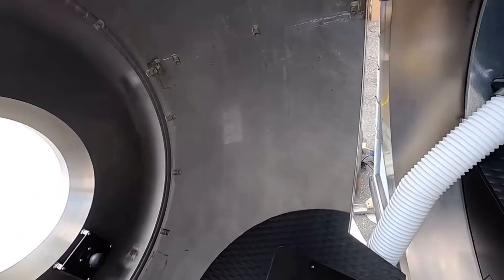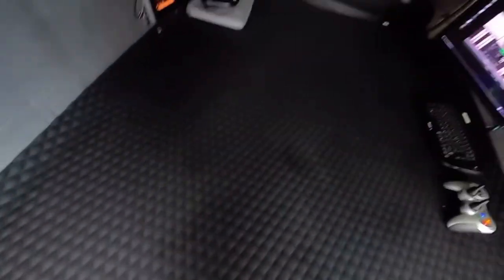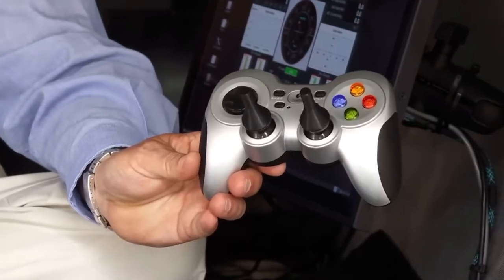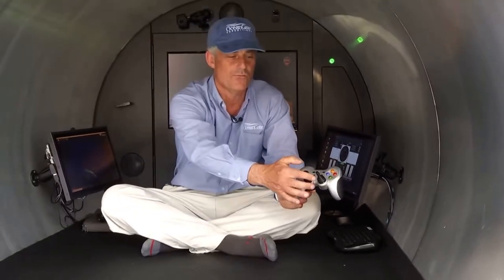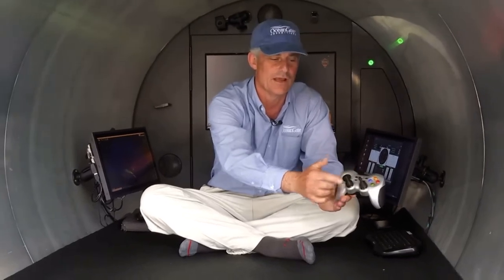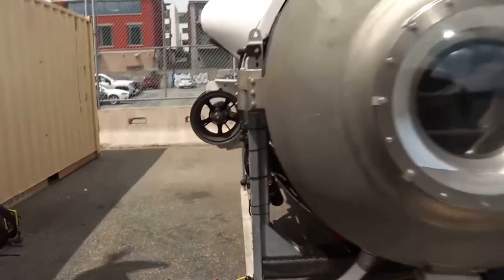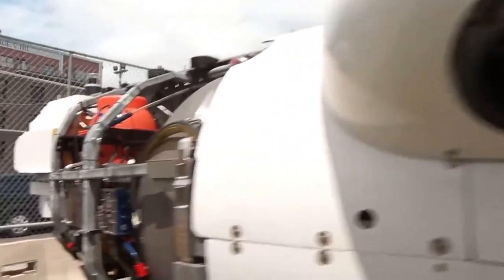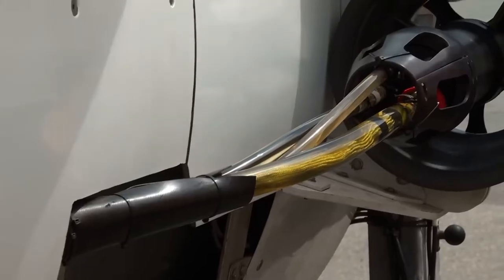Footage From Inside Of Titan Submarine Lost Viewing The Titanic